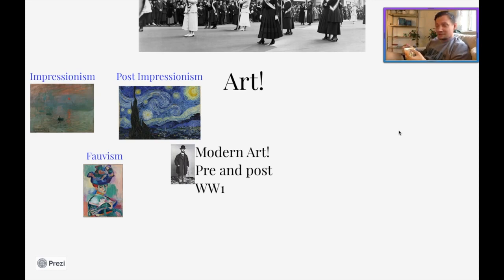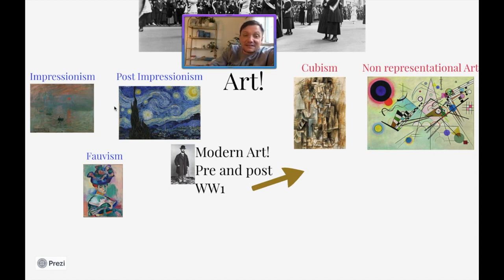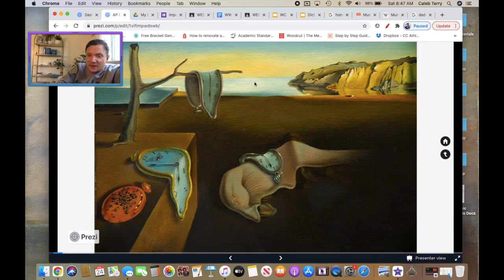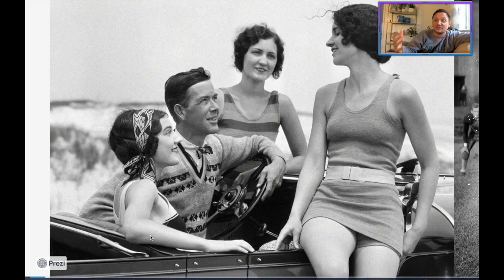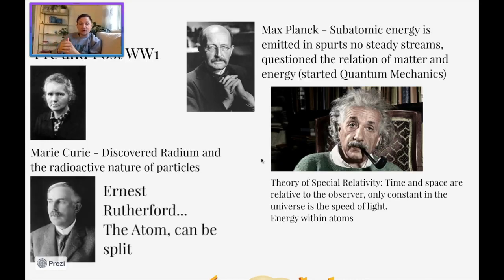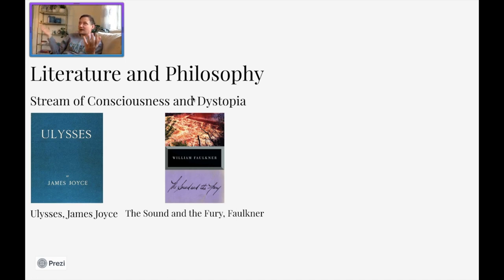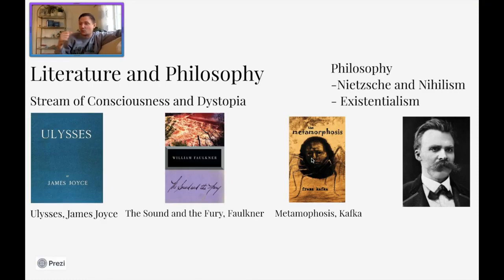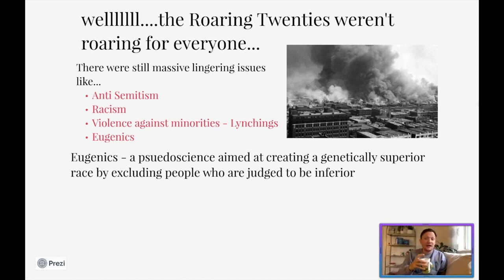AP Flip #57! Age of Anxiety and the seeds of Totalitarianism